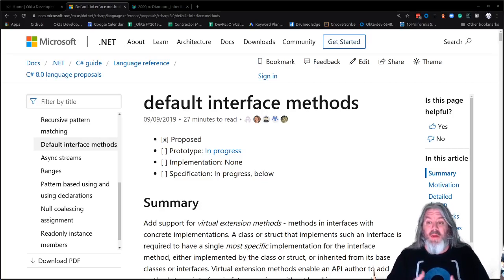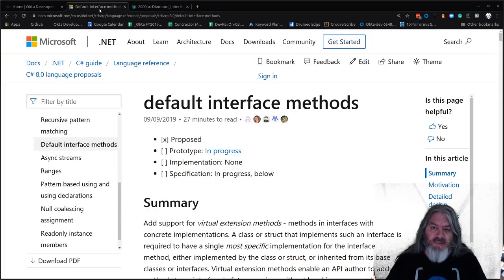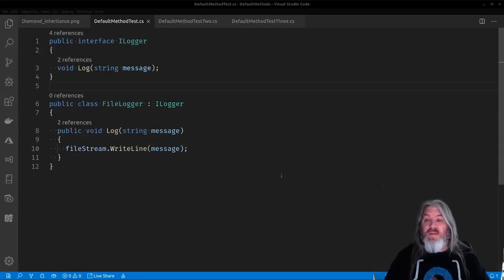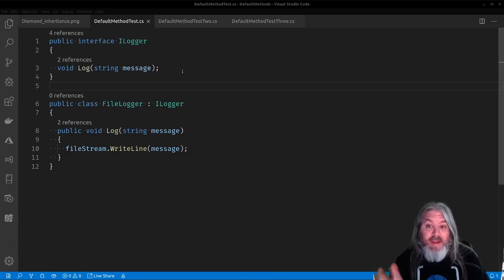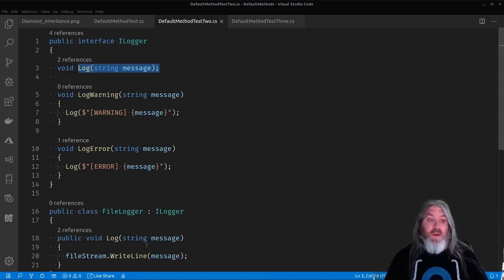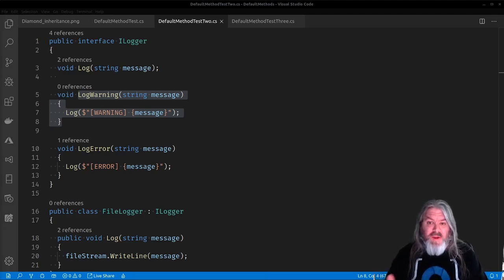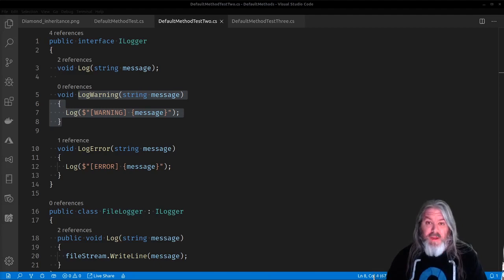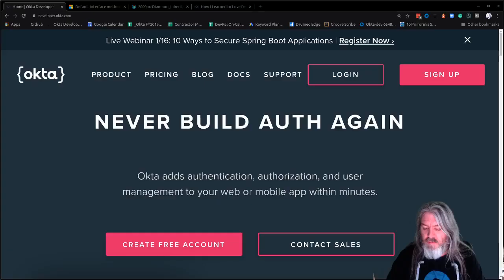How I Learned to Love Default Interface Methods in C# 8.0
When I first heard about default interface methods, I thought, "Why?!?" But as I dug deeper I began to love this feature in C# 8.0!